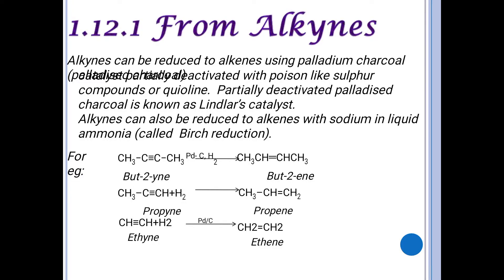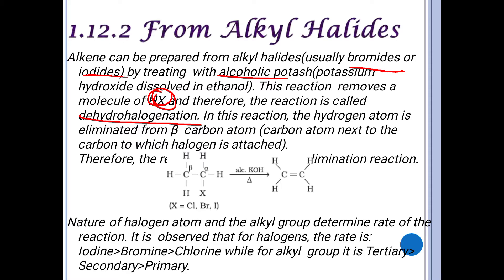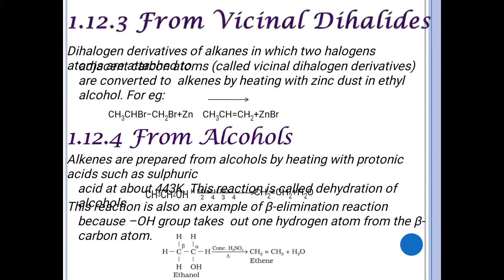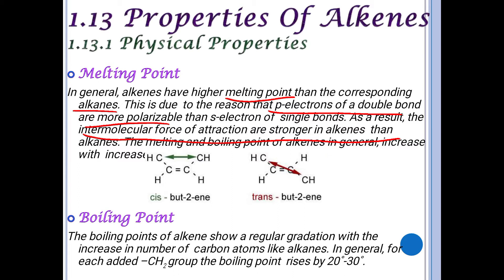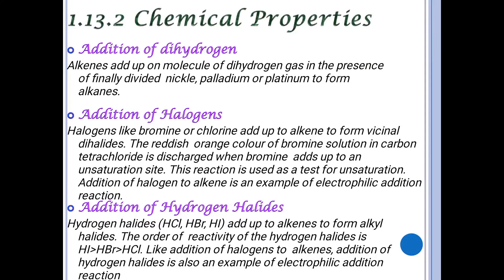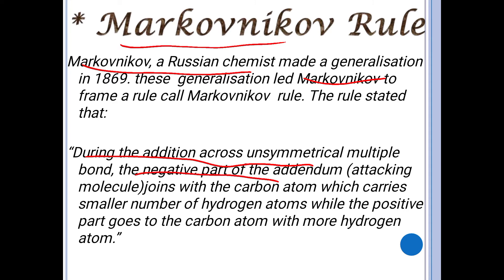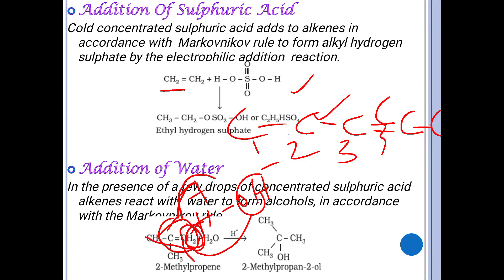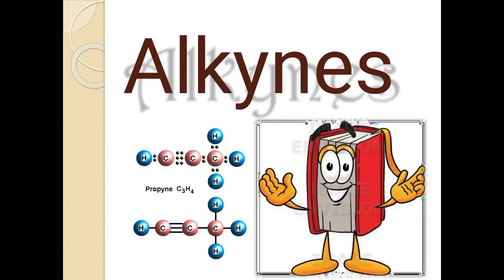XI CHEMISTRY HYDROCARBONS